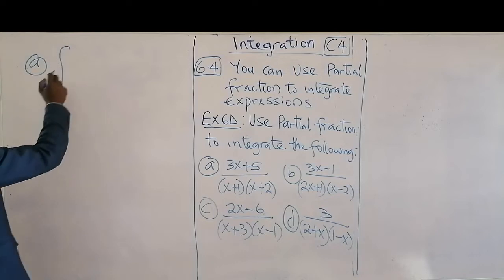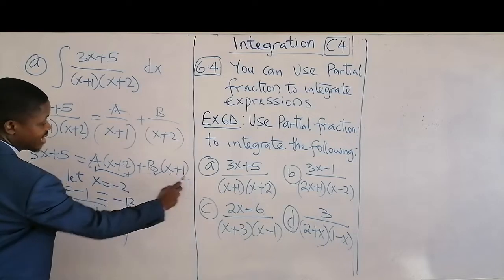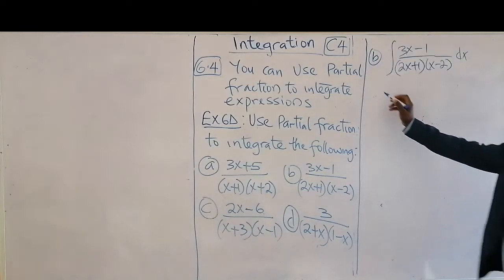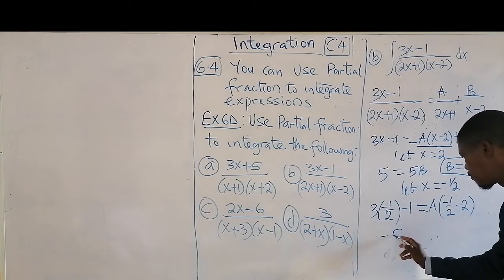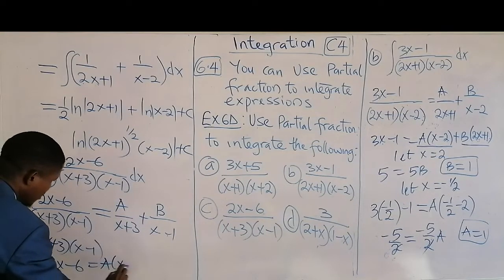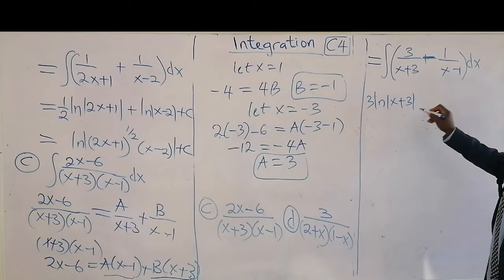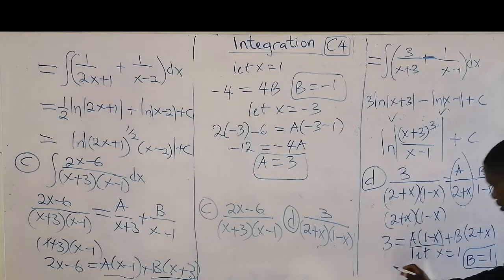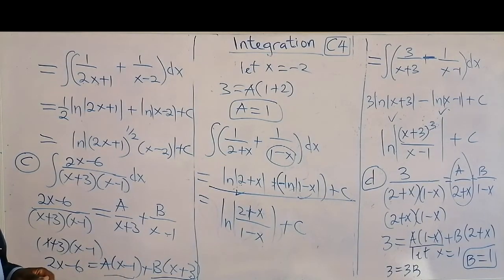6.4: Partial Fraction Integration Made Easy (I) |Core Mathematics C4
Are you struggling with complex integrals and looking for a simplified approach? You're in the right place. In this video, I break down the concept of partial fraction integration in a way that's easy to understand and apply.
In this tutorial, you'll discover:
- The fundamentals of partial fraction decomposition.
- Step-by-step examples of integrating rational functions using partial fractions.
- Pro tips and tricks to make the process even smoother.
Whether you're a student navigating calculus class or just someone eager to refresh their math skills, my clear explanations and practical examples will make this topic accessible to everyone.

By the end of this video, you'll have the confidence and knowledge to tackle integration problems that involve partial fractions with ease.

Thank you for tuning in, and let's dive into the world of simplified integration with partial fractions!